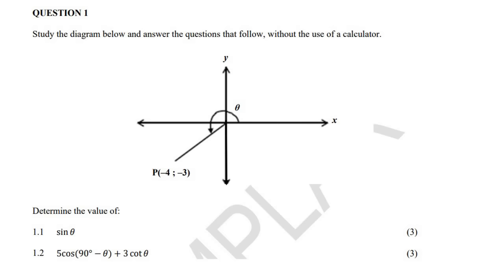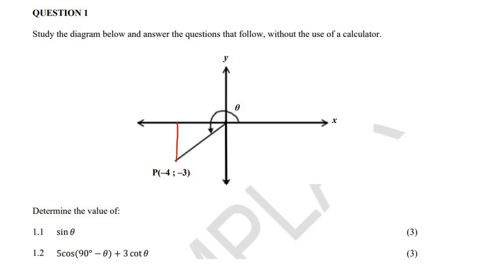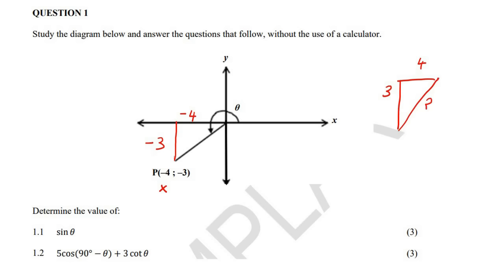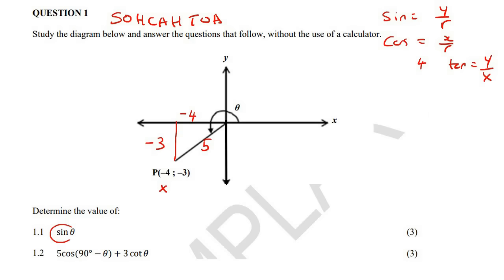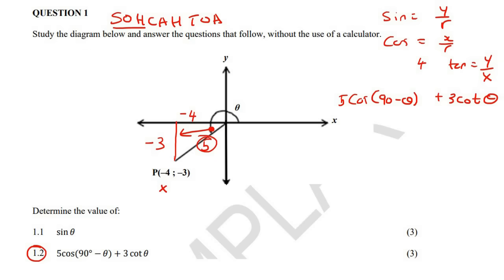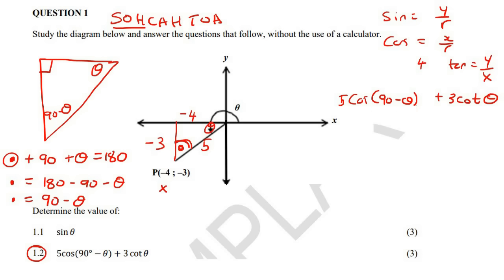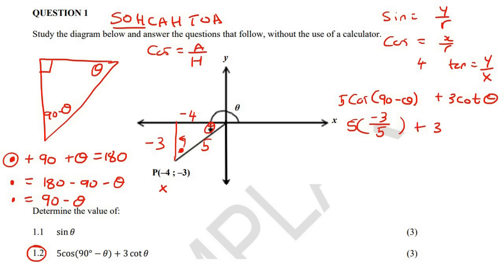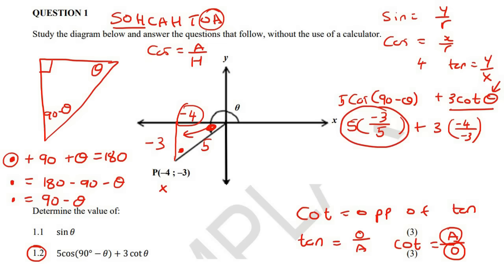Exam questions Grade 10 Trigonometry